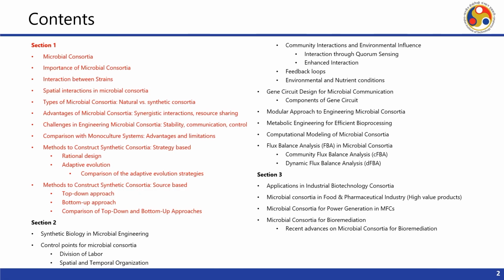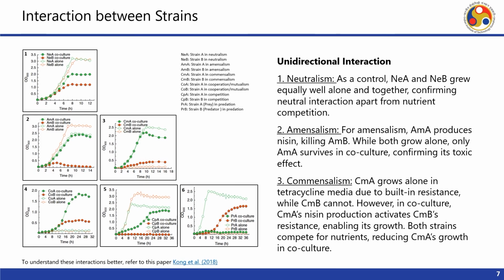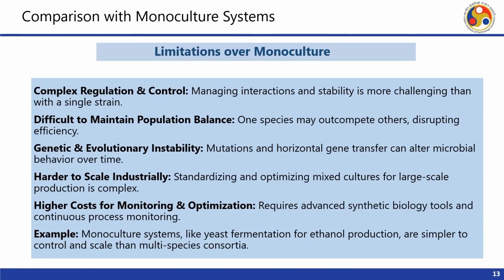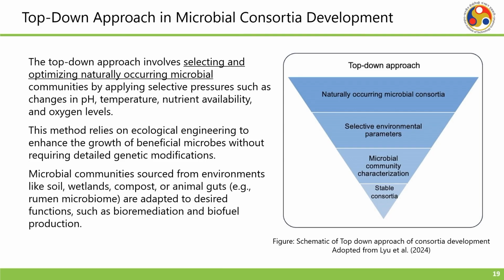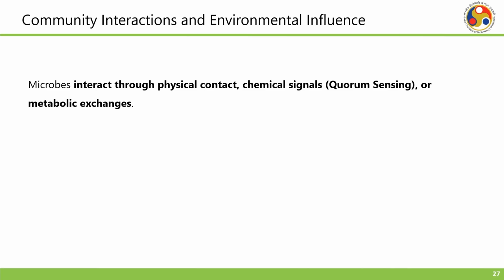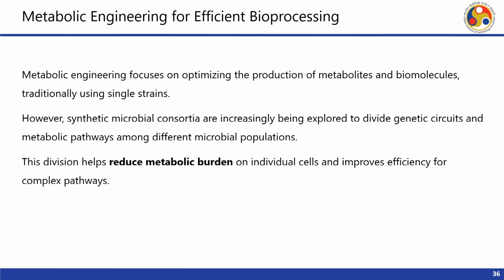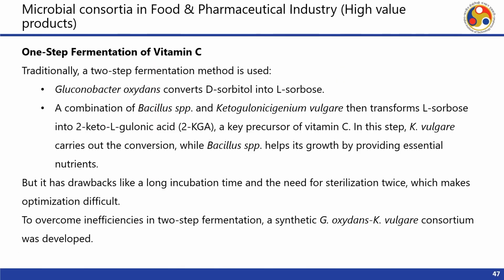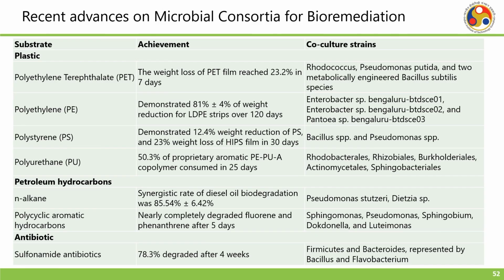Lec 22: Engineered Microbial Consortia for Industry